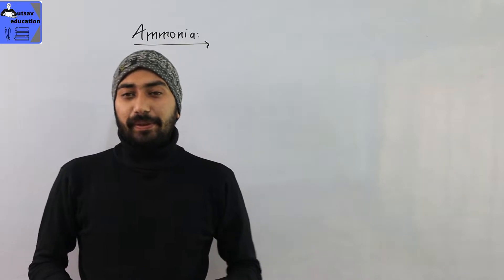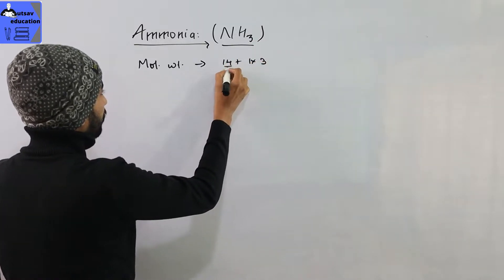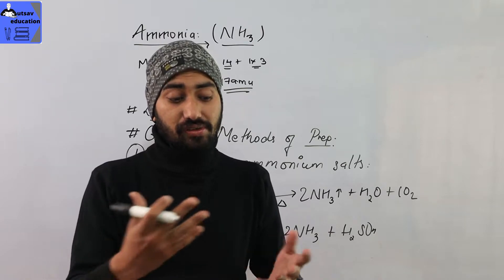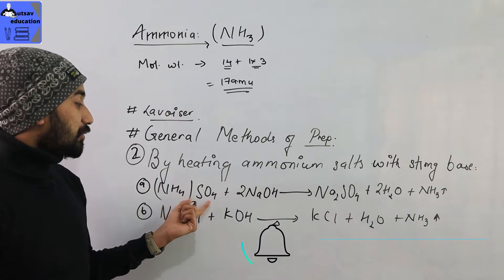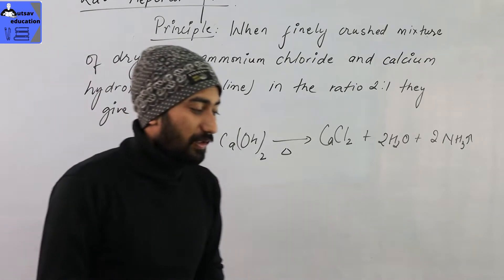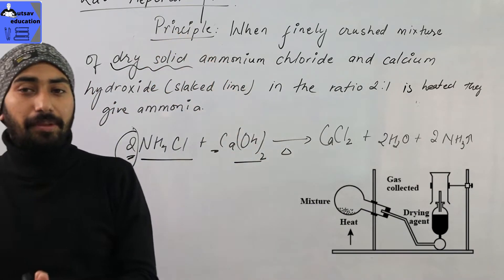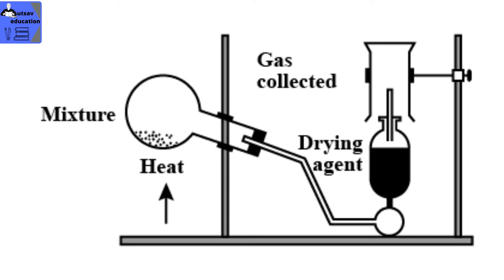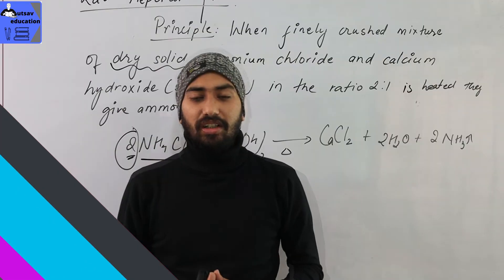Science | Class 10 | Some Gases | Ammonia, introduction, general method & lab preparation | नेपालीमा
In this video, we will talk about ammonia, its introduction, general methods, and, lab preparation. We will also study some important questions and numerical related. We have tried to include important questions that might be asked in your examination also including some past questions from PABSON and other boards. It takes a lot of effort to create a single video so I would appreciate it if you would subscribe and hit that bell icon, like the video, and share it with your peer groups.